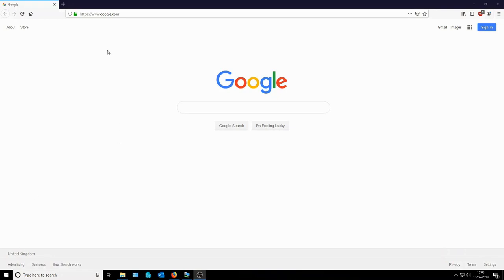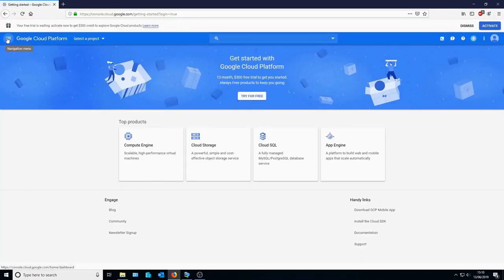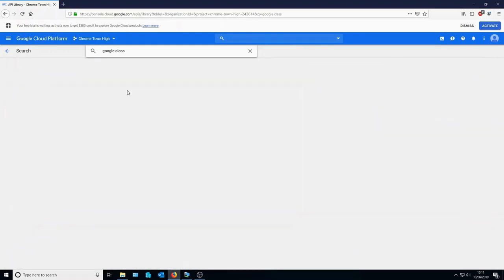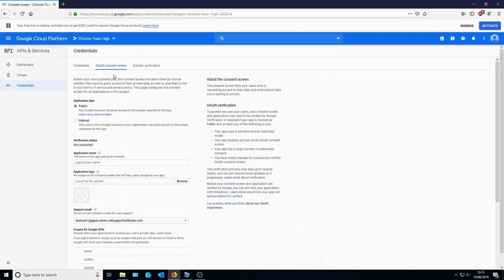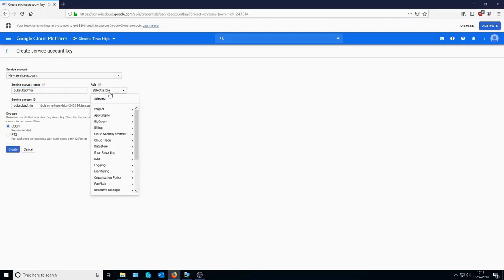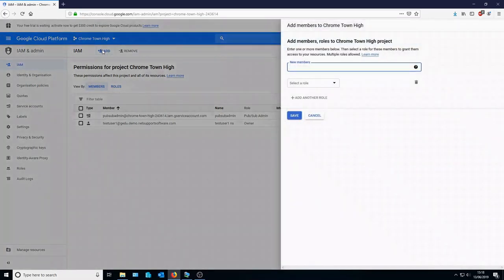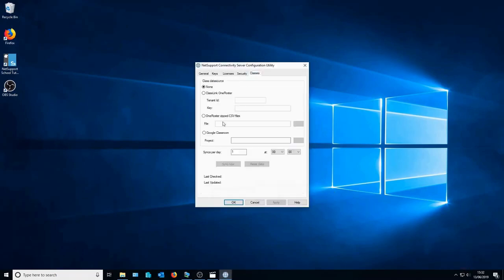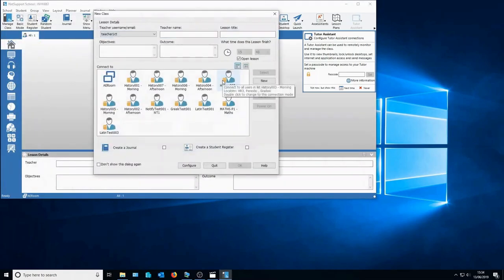NetSupport School - Integration with Google Classroom (Technical Overview)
NetSupport School provides integration with Google Classroom. Using a Windows desktop Tutor, and with the NetSupport Name & Connectivity Server (NCS Gateway) installed, the teacher can connect to students’ devices (including Chromebooks) using the “ready to connect” class lists direct from Google Classroom. Not only does this new feature help teachers to save time when setting up their technology-led lessons, but also it offers more flexibility when connecting to student devices.